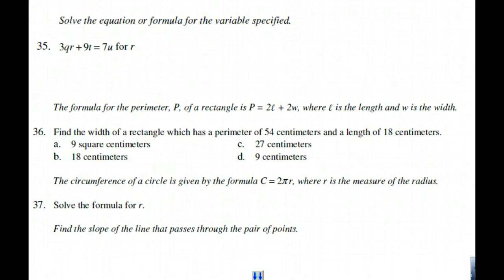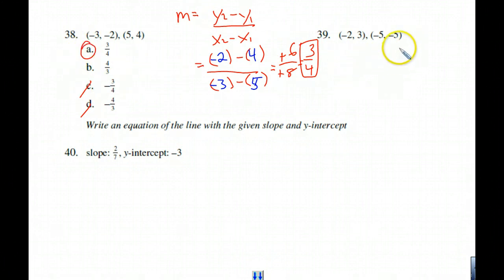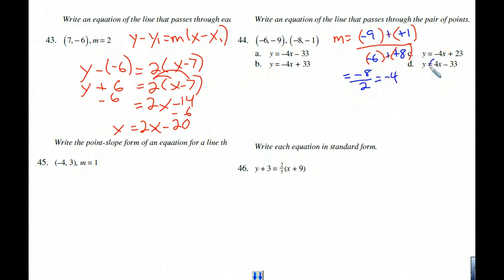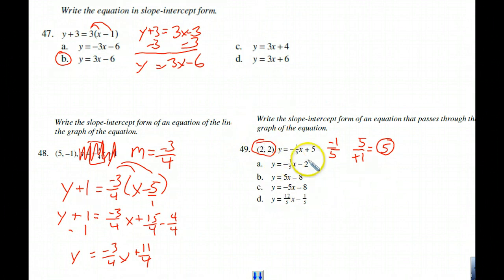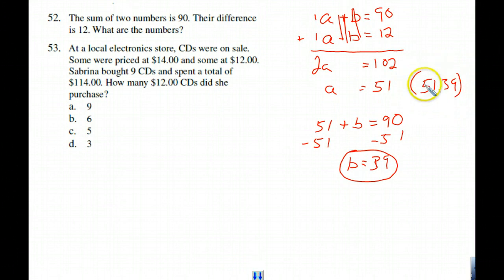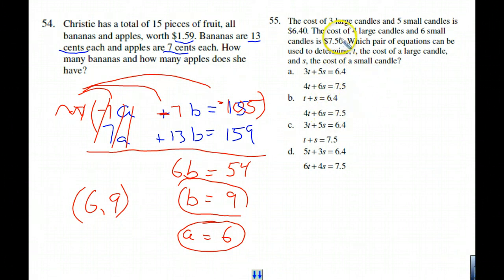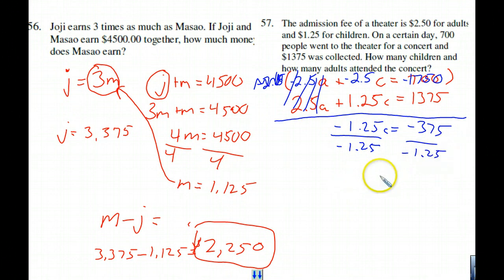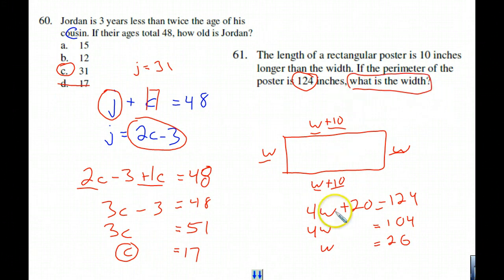Final Review (1st Semester) #35-61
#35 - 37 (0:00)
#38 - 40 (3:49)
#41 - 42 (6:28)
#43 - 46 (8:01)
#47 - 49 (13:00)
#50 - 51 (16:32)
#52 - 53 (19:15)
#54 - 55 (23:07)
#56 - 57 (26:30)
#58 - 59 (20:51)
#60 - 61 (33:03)